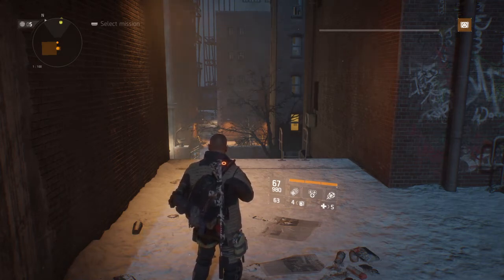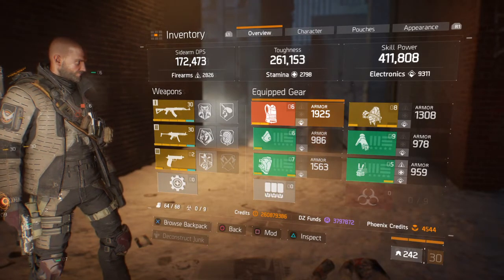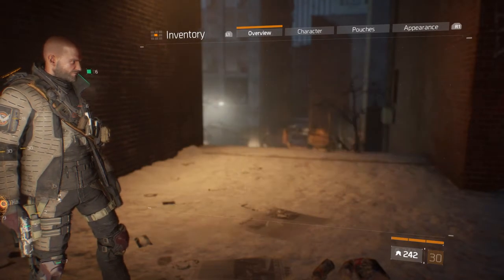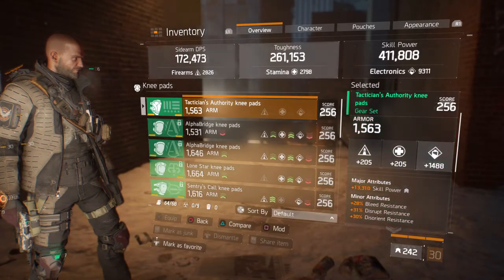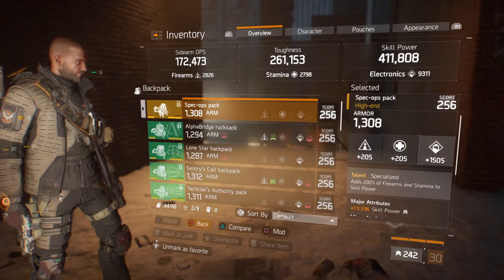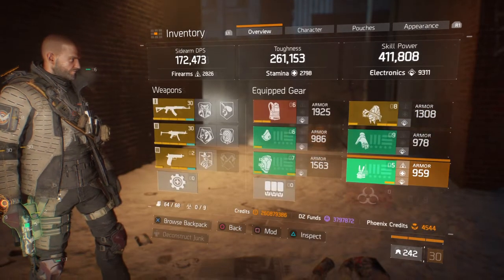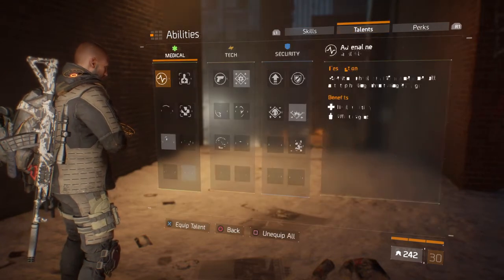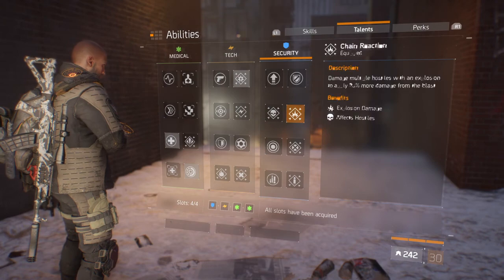Tom Clancy's The Division: Tactician Authority/Seeker Mine Build 1.6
Hey guys We be posting streams/game play videos and tips and tricks as much as We can, some of the games we show will be The Division, COD,Battlefield,Red Dead Redemption 2, Mafia 3, Destiny and many more be sure to subscribe if you want a friendly gaming environment. also check out Ruthnicend for more Videos and streams!